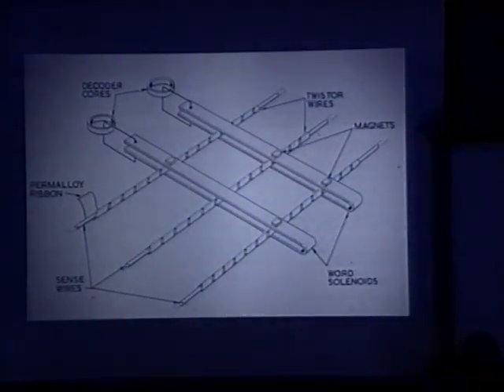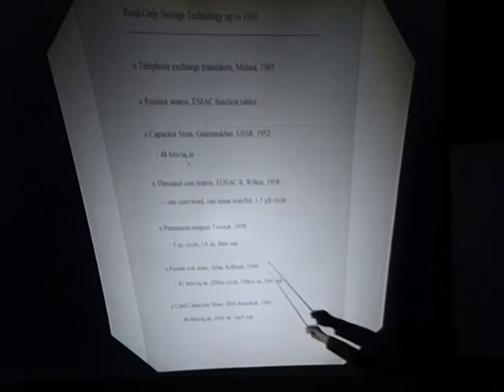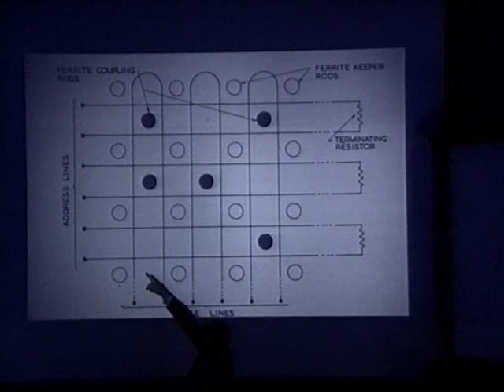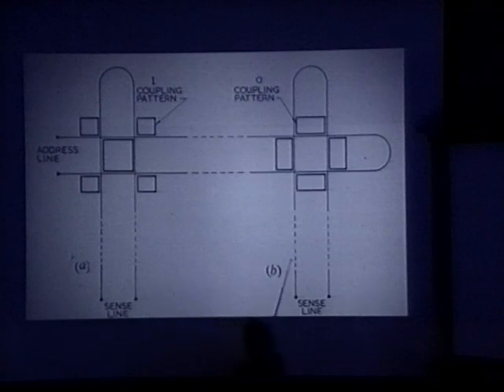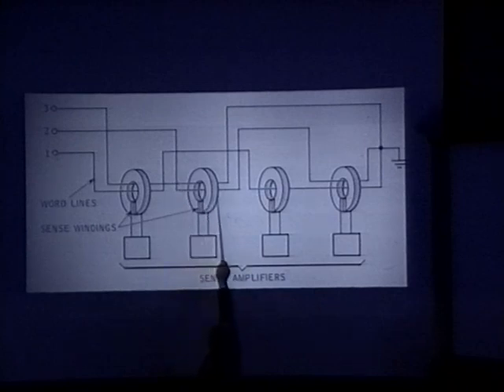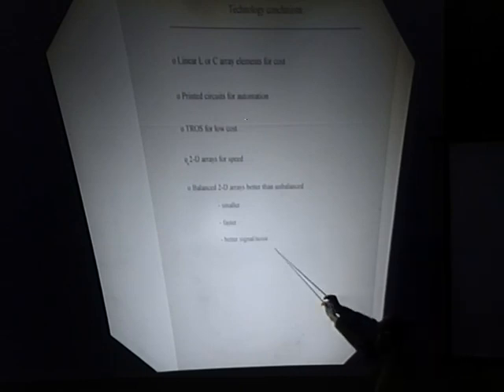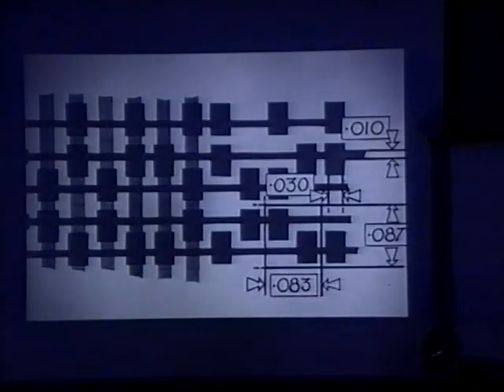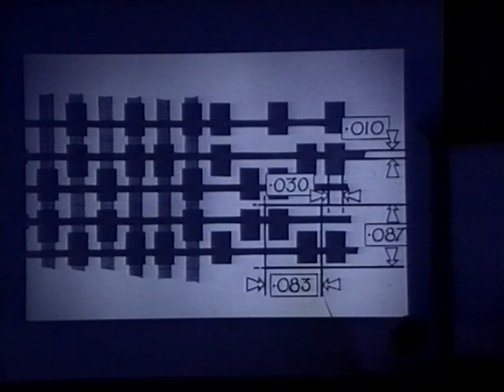IBM Seminar - Part 3